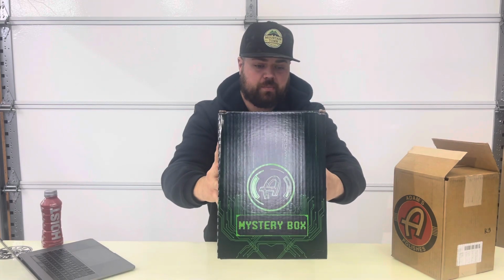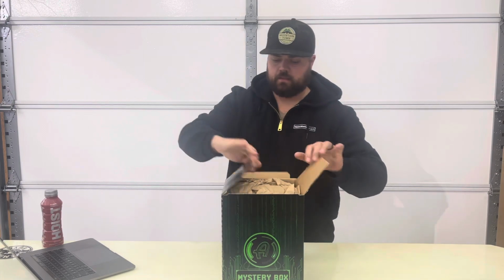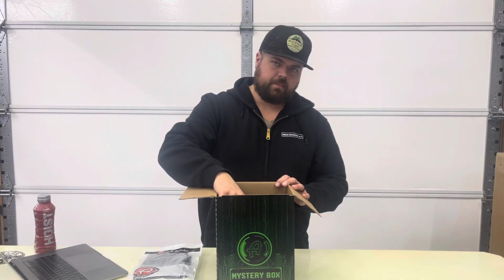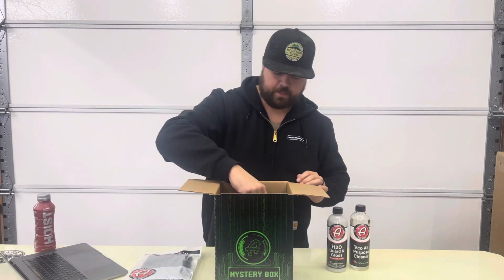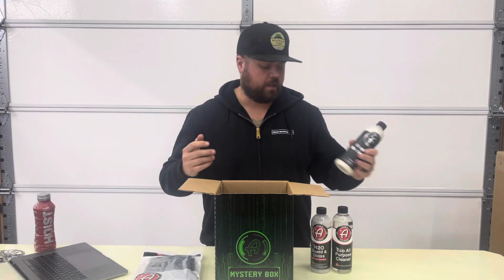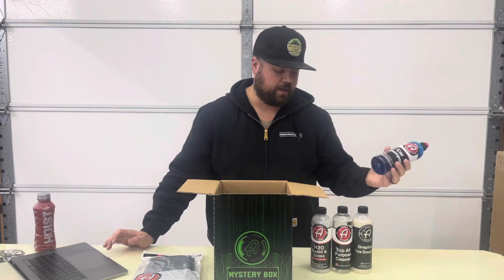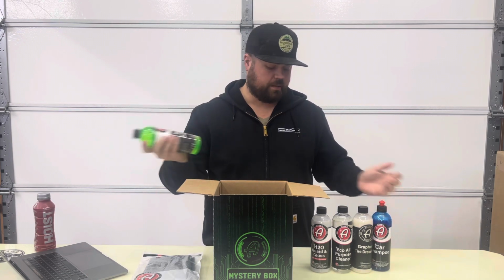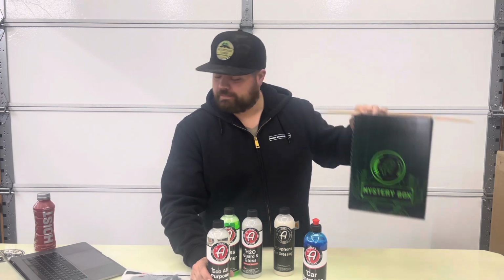Adams Polishes $29.99 CYBER Mystery Box! The Unboxing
Picked up a mystery box from Adams on Cyber Monday and this is what I got out of it!

*FOLLOW ME*
Mountain Town Detail
Instagram.com/mtntowndetail